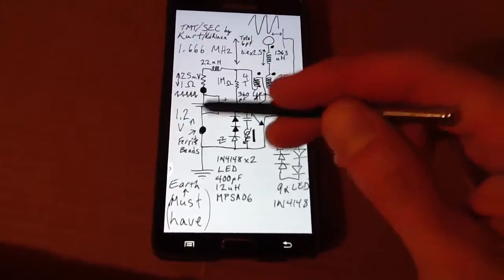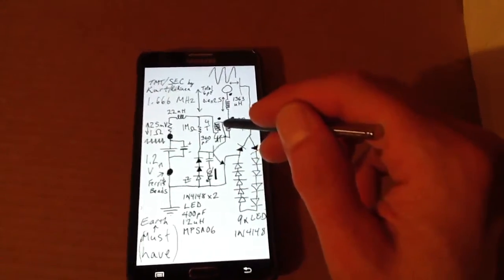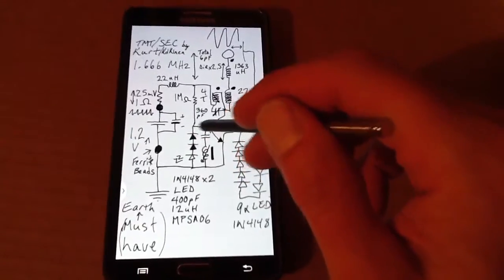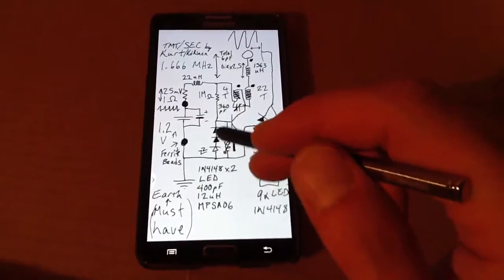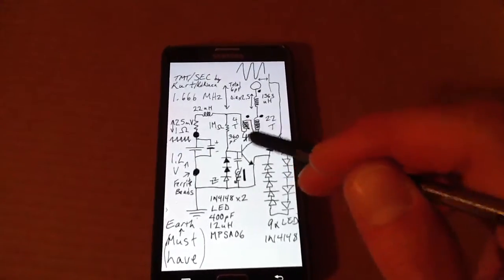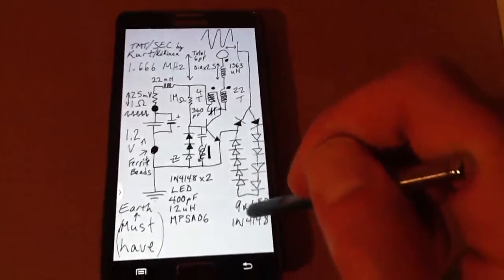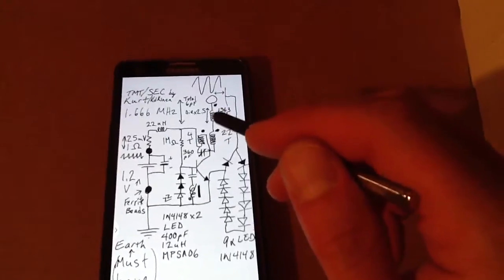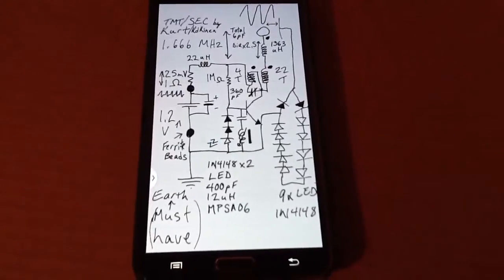pt9 TMT Mini SEC Magnifier SCHEMATIC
here is the circuit for the last video, enjoy!
and i had a brainfart on the frequency bands, it is just nearly out of AM band, but is very cool, i can show the clarity in broadcast